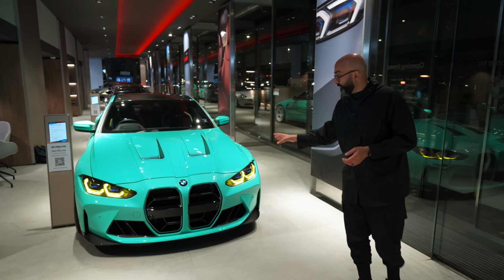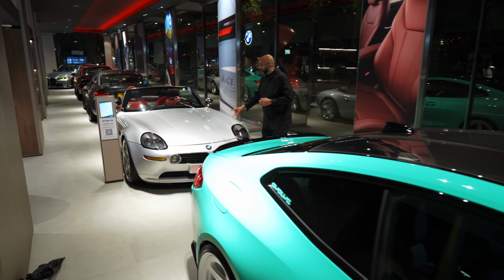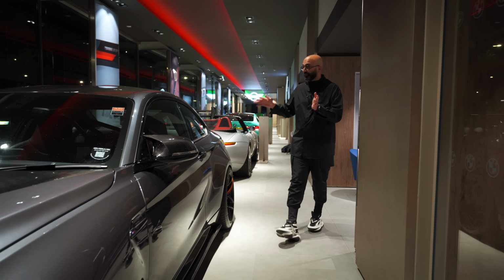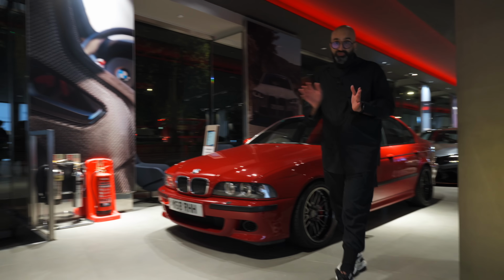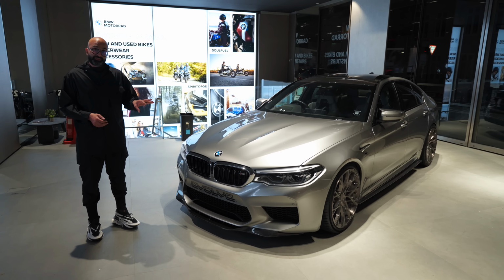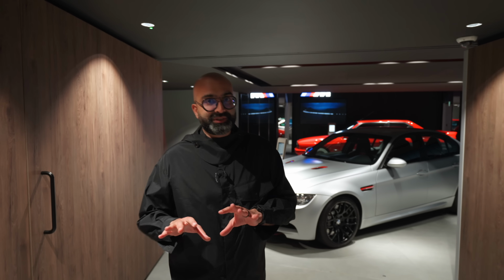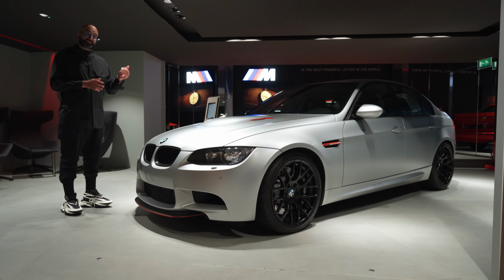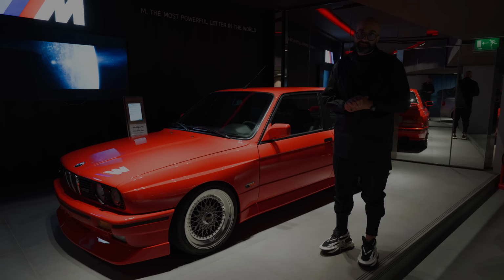Filling a BMW Dealership with modified BMW M cars! - Evolve x BMW Park Lane Showroom Takeover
Last year we were lucky enough to get given the keys to BMW's Park Lane showroom in London and fill it with some of our Evolve project cars and Imran + Bilal's Eventuri collection. This year we got to do it all over again!

Gone are the factory fresh brand new cars, replaced with a curated selection of modified BMW M cars, this is the full list!

2023 G81 M3 Touring 'CSL'
2022 G82 M4 Coupe
2018 F90 M5
2016 F87 M2 'GTS'
2012 E90 M3 CRT
2000 E52 Z8
2000 E39 M5 Supercharged
1989 E30 M3 Cecotto

Thanks to @BMWGroupParkLane once again for the opportunity, and everyone who came down over the weekend to visit and speak to us. The huge amount of support always means so much to all of us at Evolve.